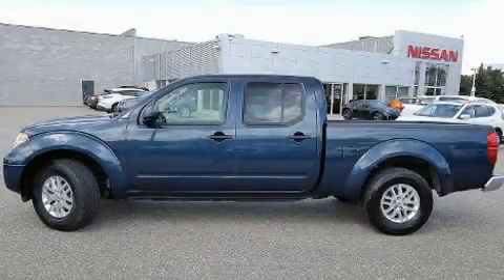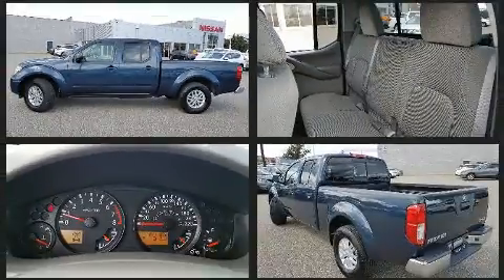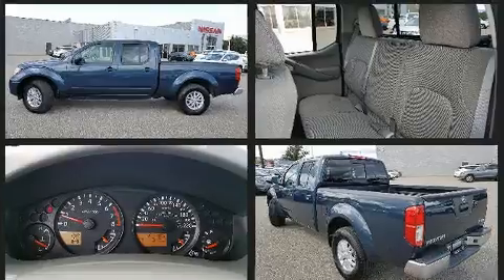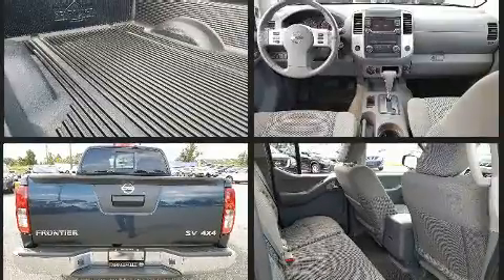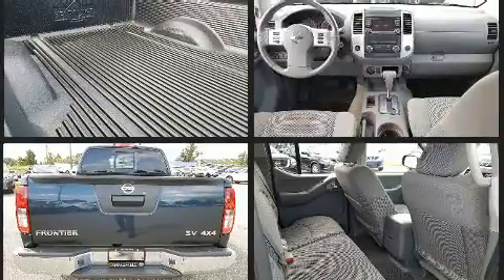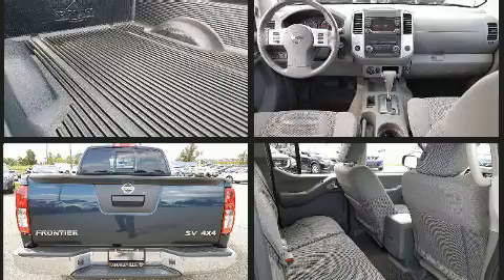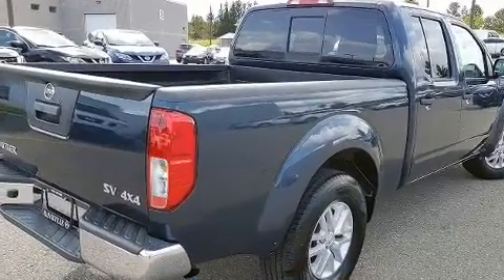2017 Nissan Frontier SV 4X4 | in Orangeville, ON L9W 5P7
Orangeville Nissan
633224 Hwy 10
in Orangeville, ON L9W 5P7

You can expect a lot from the 2017 Nissan Frontier. This 4 door, 5 passenger truck still has less than 15,000 kilometers! Under the hood you'll find a 6 cylinder engine with more than 250 horsepower, and for added security, dynamic Stability Control supplements the drivetrain. Four wheel drive allows you to go places you've only imagined. The following features are included: 1-touch window functionality, air conditioning, power windows, remote keyless entry, cruise control, an overhead console, and more. Audio features include a CD player with MP3 capability, steering wheel mounted audio controls, and 6 well positioned speakers. Side curtain airbags deploy in extreme circumstances, shielding you and your passengers from collision forces. We pride ourselves in the quality that we offer on all of our vehicles. Please don't hesitate to give us a call.